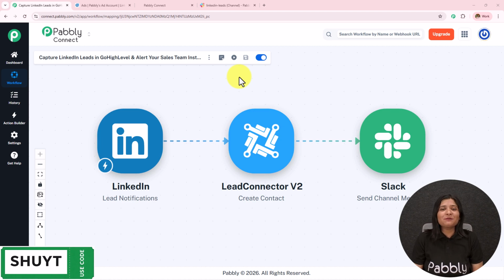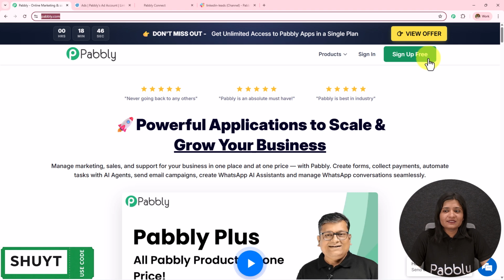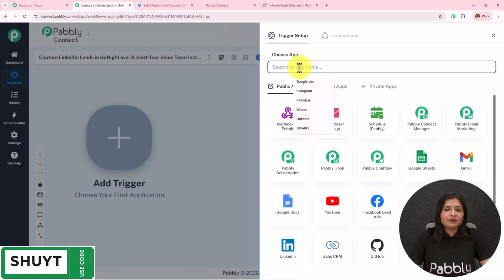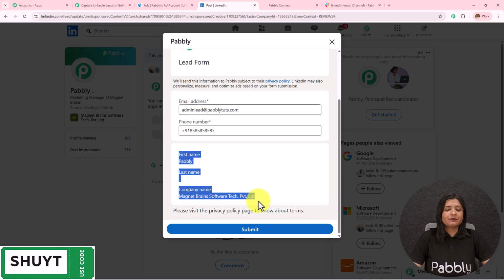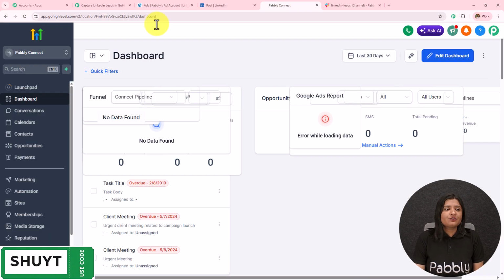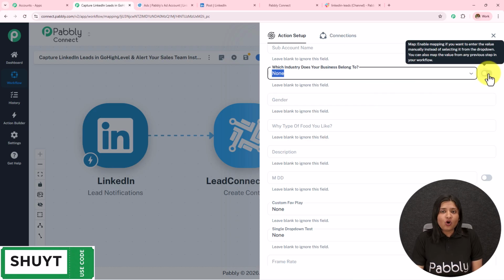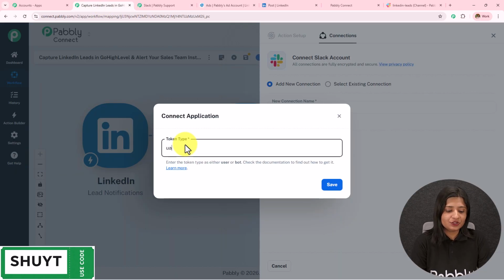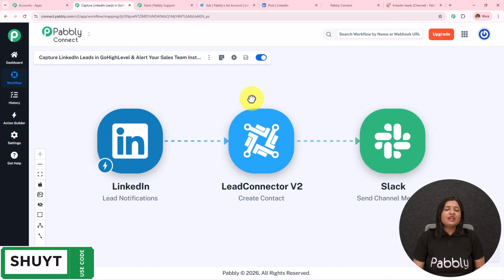Capture LinkedIn Leads in GoHighLevel & Alert Your Sales Team Instantly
In this video, you'll learn how to capture LinkedIn leads directly into GoHighLevel and instantly notify your sales team. We’ll explore how to use LinkedIn for lead generation alongside GoHighLevel for managing your customer relationships. With Pabbly Connect, you can automate the process of transferring leads from LinkedIn to GoHighLevel, ensuring your team is alerted in real-time without any manual effort. This streamlined workflow not only saves time but also enhances your sales responsiveness, allowing you to close deals faster.

Use Case:-

When a potential client submits their details through LinkedIn Lead Ads, their information is instantly captured and sent to GoHighLevel as a new contact. The system automatically organizes the lead into the appropriate pipeline stage for quick tracking. At the same time, an instant Slack notification is sent to the sales team with complete lead details, ensuring zero delay in response. This allows the team to reach out while the lead is still highly interested, increasing conversion chances. The entire process eliminates manual work, prevents missed leads, and creates a faster, more efficient sales workflow.

Benefits of Pabbly Connect:

1. Automation: Save time, money, and resources by automating tasks.

2. Integration: Connect various web services to create efficient workflows.

3. Security: Enjoy industry-standard security for your data.

4. Scalability: Easily add new applications and services to your workflow.

5. Cost-effective: Choose from plans suitable for different business sizes, with no charges for internal tasks.